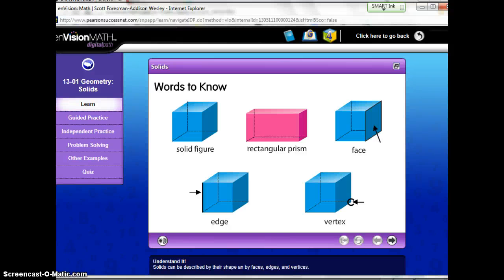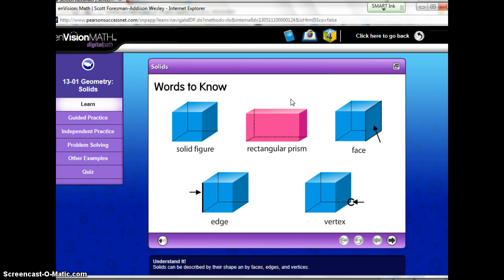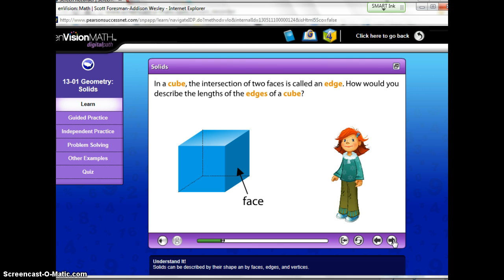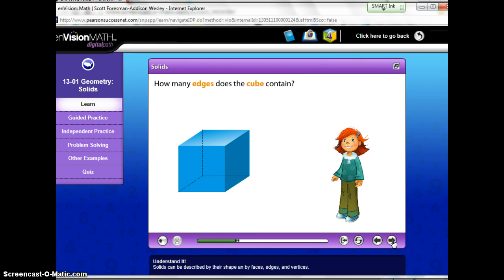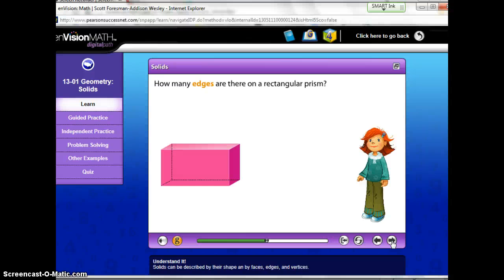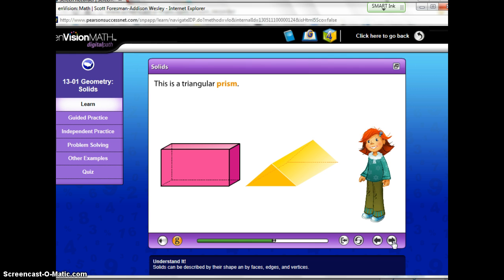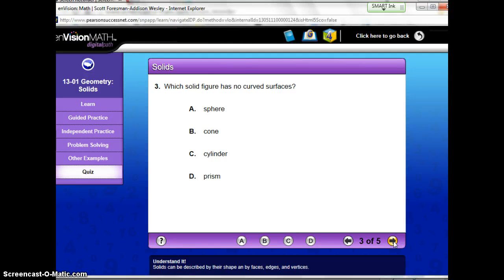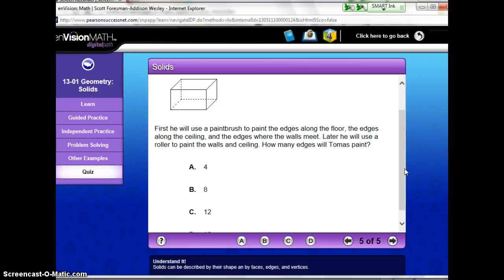Wajer Math L13-1 solids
Identifying solids using faces, edges and vertices